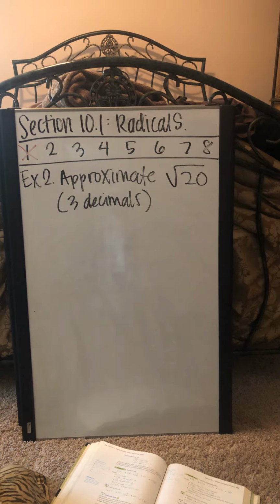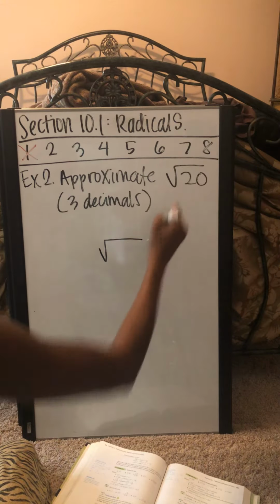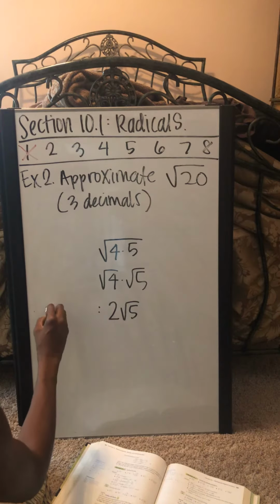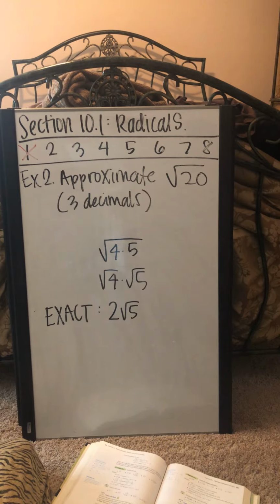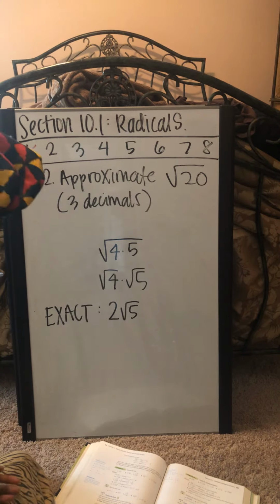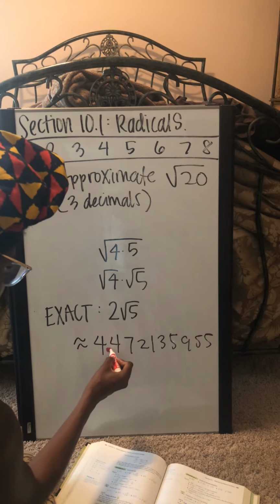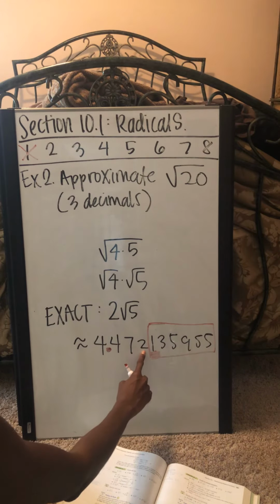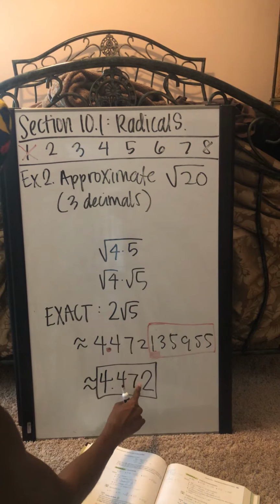Int Alg Sect 10.1 #2